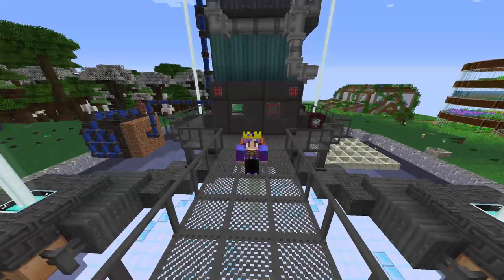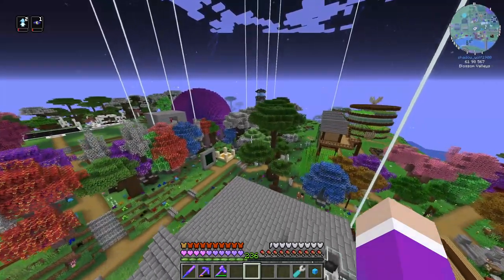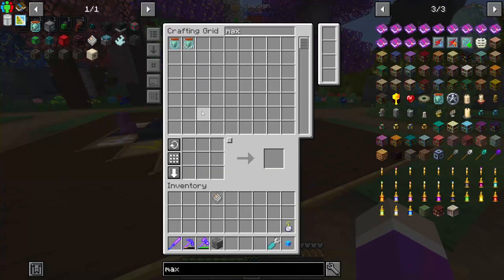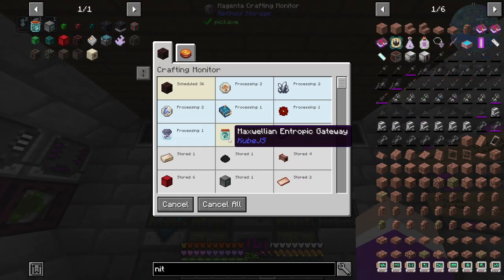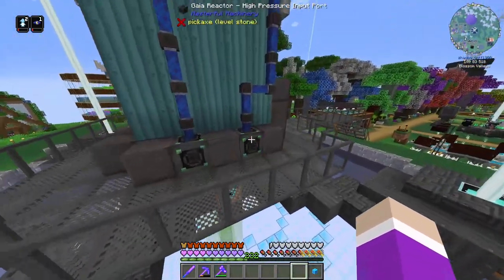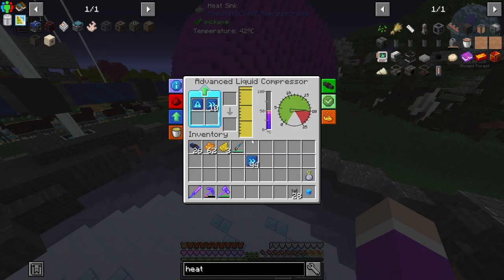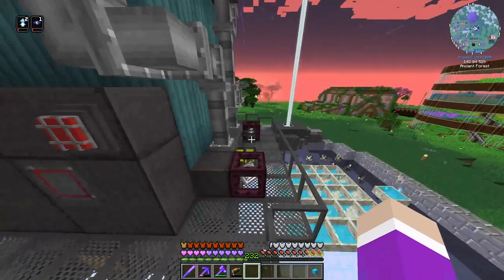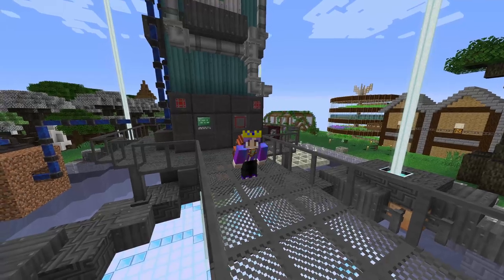Enigmatica 6 Expert Ep.65 Powering Up The Gaia Reactor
Today we make a few more nitro reactors to compensate for the loss of power from the mekanism fission reactors since they have ran out of fuel then we turn on the gaia reactor and make our first gaia spirits.
Minecraft World Info
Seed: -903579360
Pack Version: 1.0.0
Enigmatica 6 Expert is a quest-guided progression modpack for Minecraft 1.16.5
Experience a finely tuned pack with mods that have been carefully chosen and painstakingly integrated with custom recipes and lovingly crafted art assets that create a cohesive experience of mods playing well together. As well as a highly rewarding quest book that will bring even a novice player up to speed on some of the finest mods 1.16 has to offer.